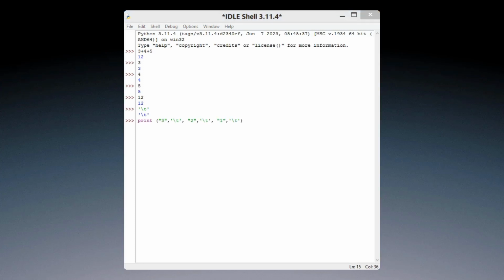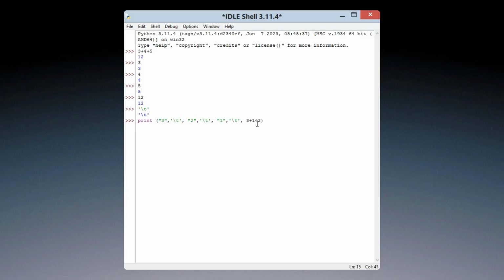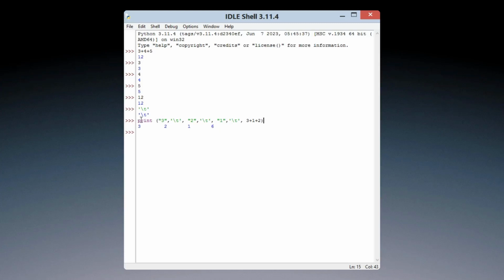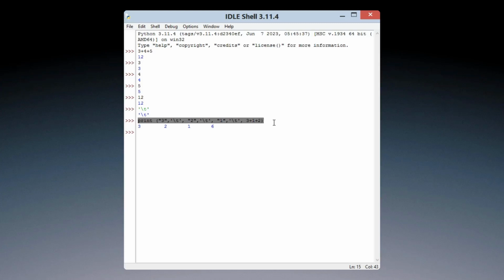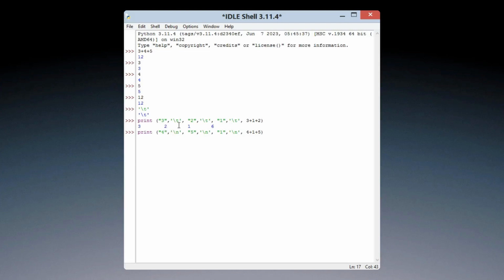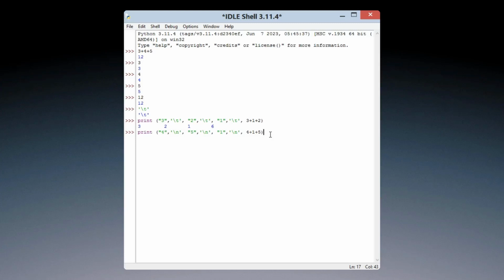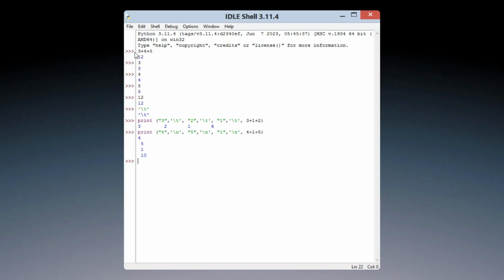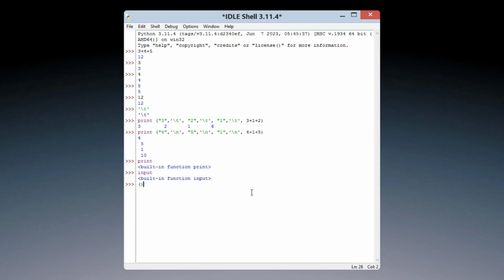Escape sequences in Python | Video 5 | Introduction to Python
Want to learn to code? Why not start on Python, the world's 3rd most popular programming language with easy-to-learn syntax, and Aditi's videos which explain Python crystal-clearly! Watch to know how to use escape sequences to your advantage.

Software used: IDLE Shell 3.11.4